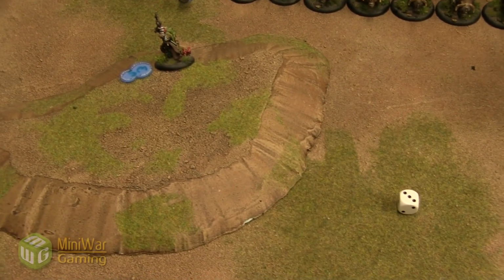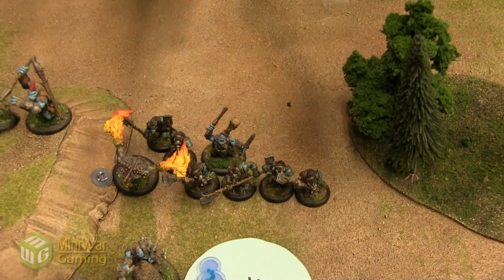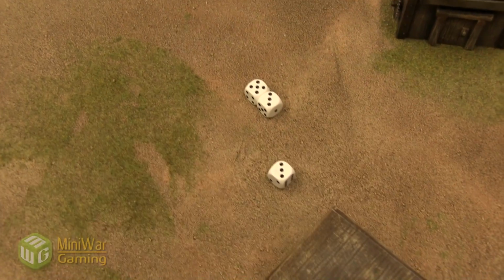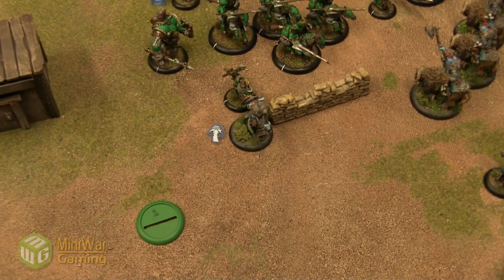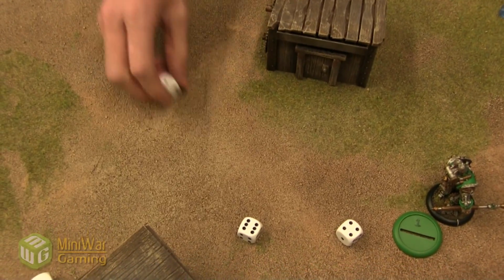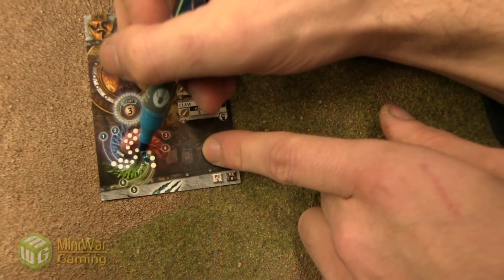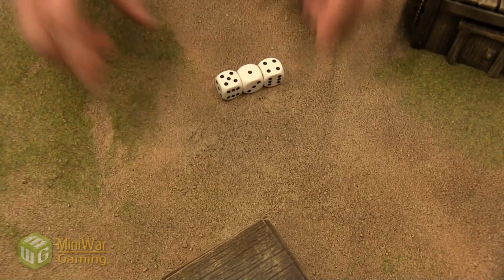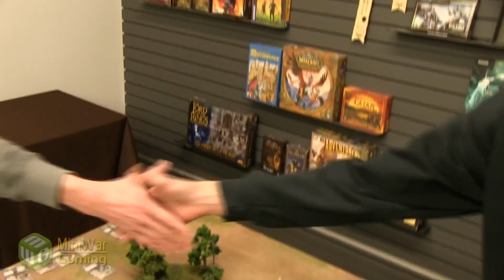Trolls vs Cygnar Warmachine Battle Report Warmachine League Season 2 Ep 1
It's time for a new season of the Warmachine League!  This time Joel will be running the games, with several players competing for fun prizes.

In this first game Jordan and Adam face off with Mercs and Cygnar.